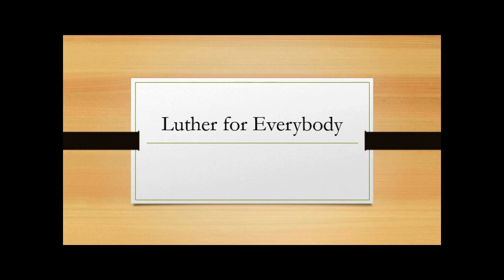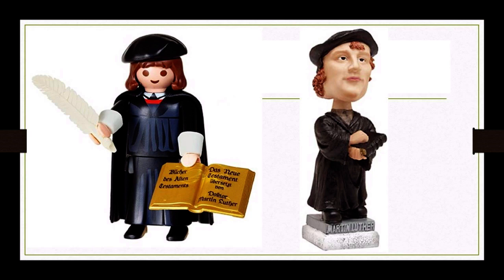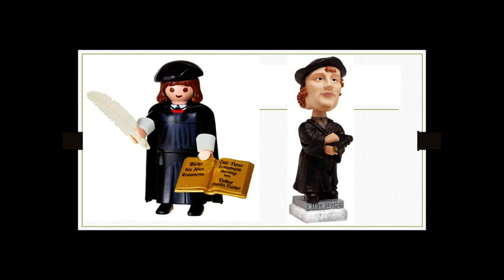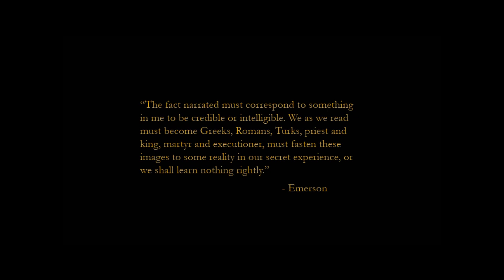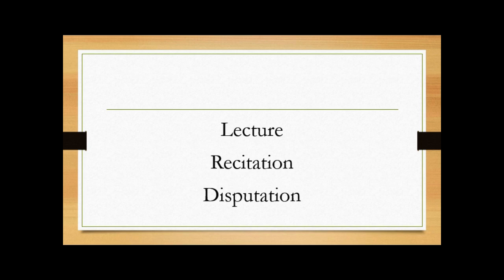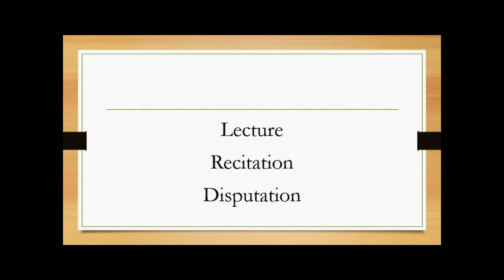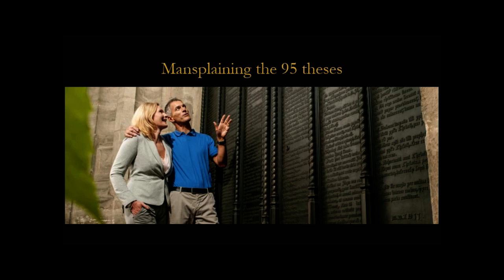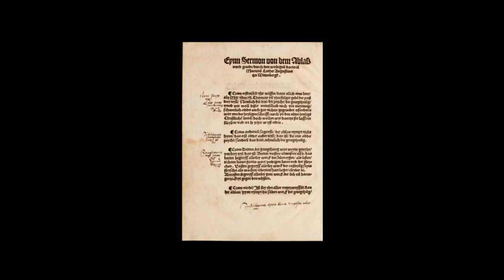Luther for Everybody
Craig Harline (Brigham Young University) talks about the challenges to write history for a popular audience at the Early Modern German Culture seminar at the University of Oxford. He has recently published A World Ablaze: The Rise of Martin Luther and the Birth of the Reformation (Oxford: 2017) which explores the feelings and thoughts of the principal actors of the early years of the Reformation (1517-22). For the video clip of him interviewing American citizens about their knowledge of the Reformation, cf.
The work builds on Professor Harline’s longstanding interest in the religious history of early modern Europe. He has written on nuns (The Burdens of Sister Margaret), the supernatural (Miracles at the Jesus Oak) and conversion (Conversion: Two Family Stories from the Reformation and Modern America). His memoir Way Below the Angels: The Pretty Clearly Troubled But Not Even Close to Tragic Confessions of a Real Live Mormon Missionary was published in 2014.